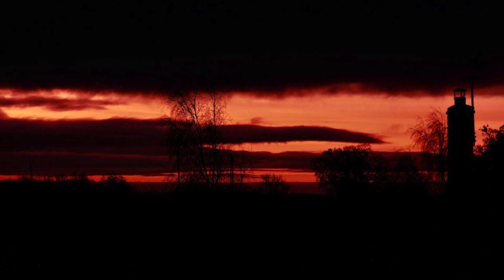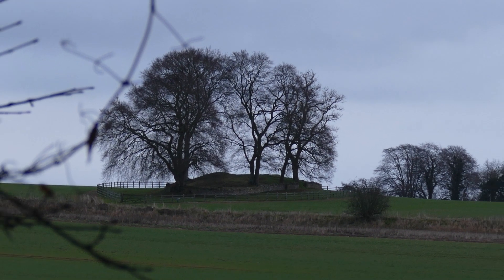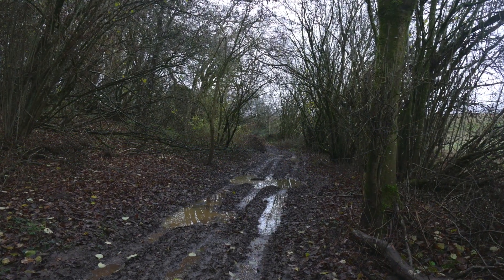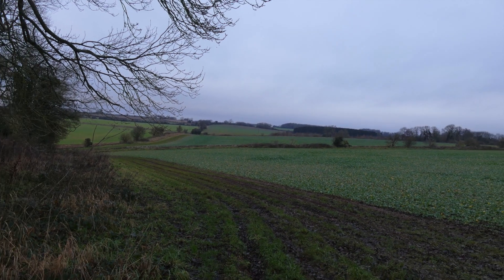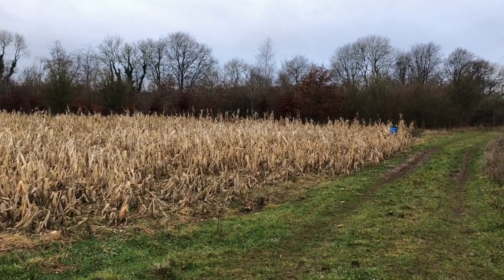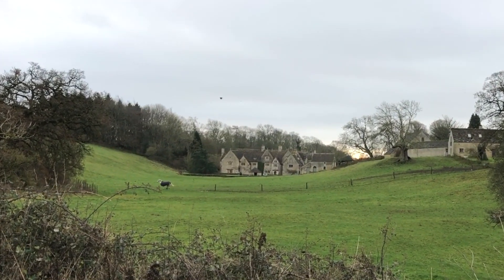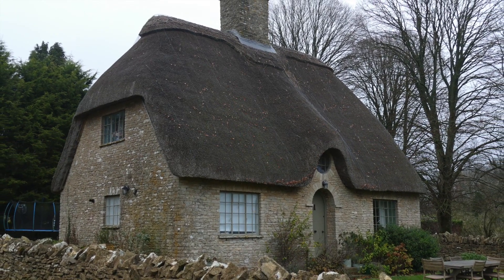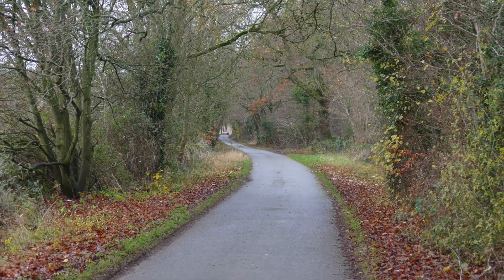Hazleton Manor and environs in The Cotswolds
Just before Christmas 2021 I decided to take a walk up the byway behind Hazleton Manor near Rodmarton.
The path was very wet and muddy, lots of trees down after the storms but I was startled and delighted to see a group of four large deer run across the path not 30 yards in front of me.
Hazleton Manor was built in the 1500s but before that there was a settlement going back before the Doomsday Book including a monastery.

RobLittleUK